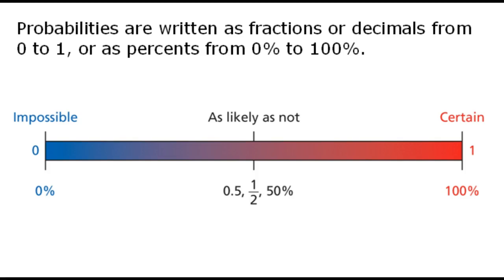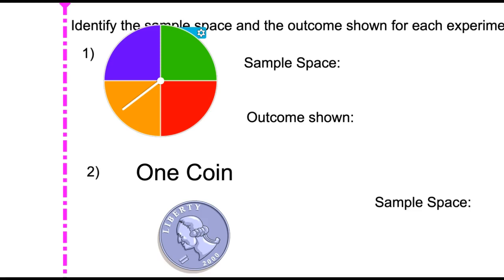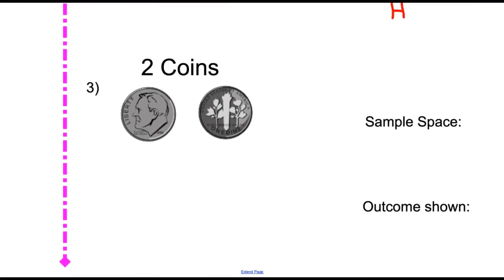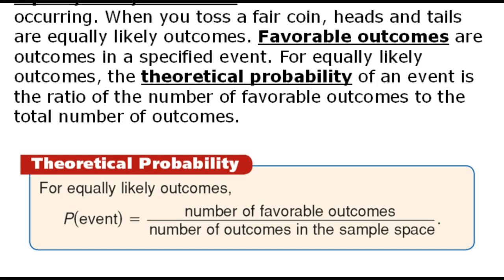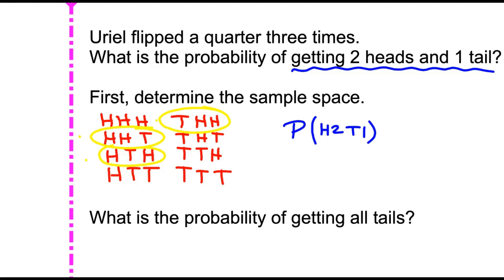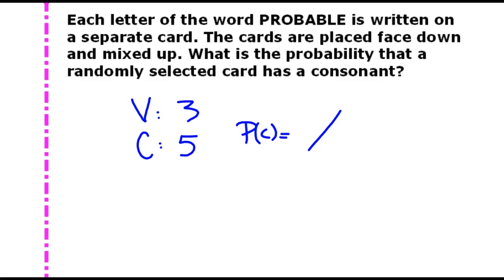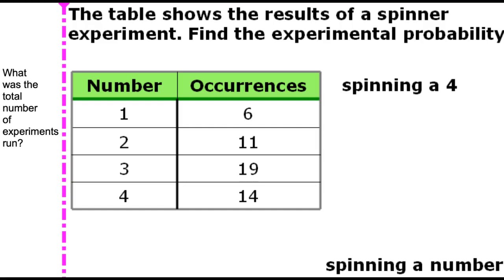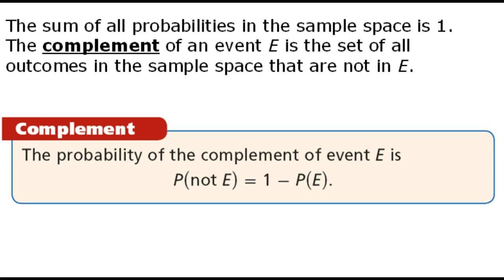11.2 Day 1